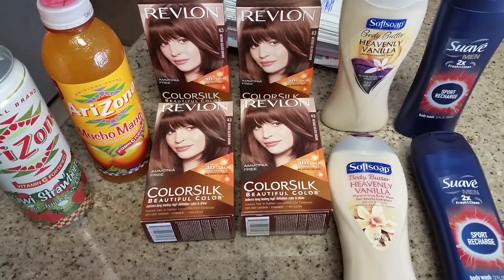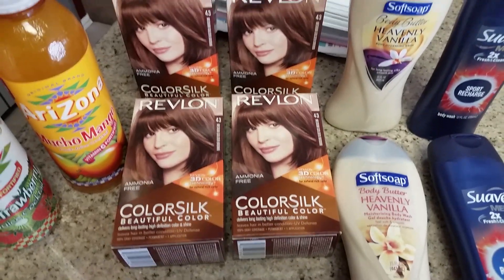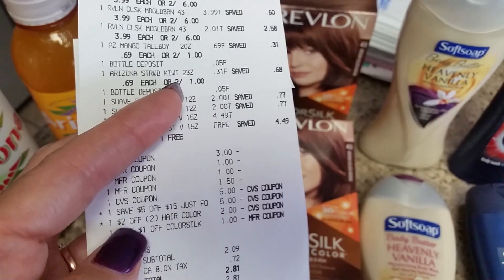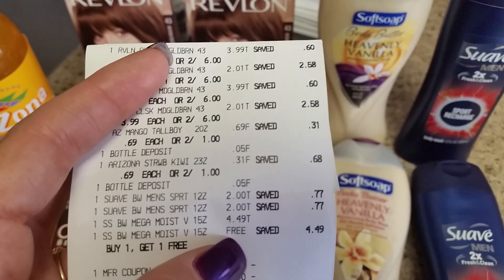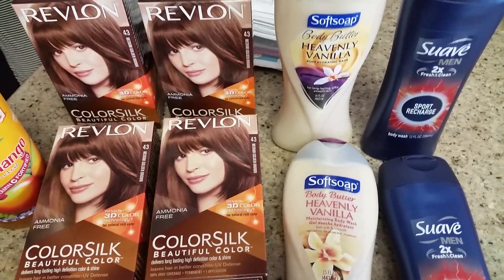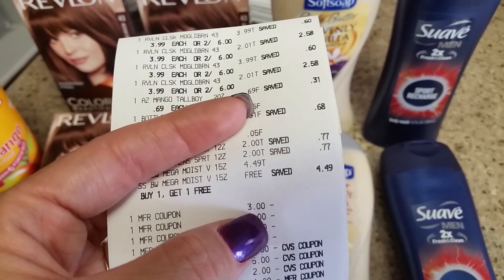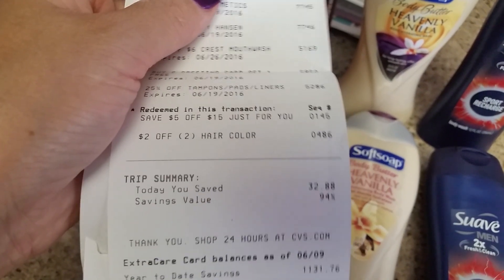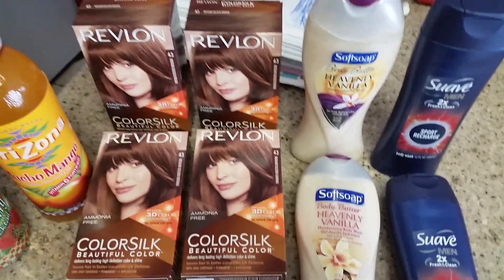CVS deals 06/13/16 only $2.09 + tax.